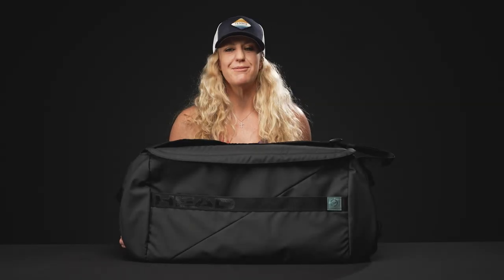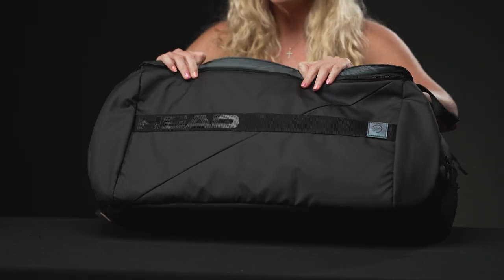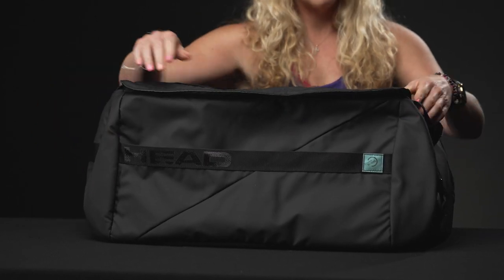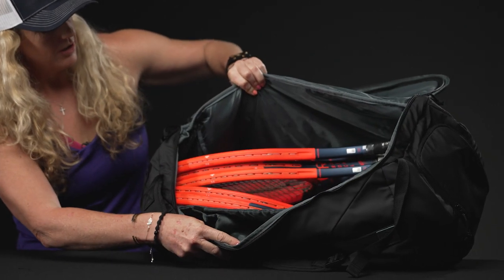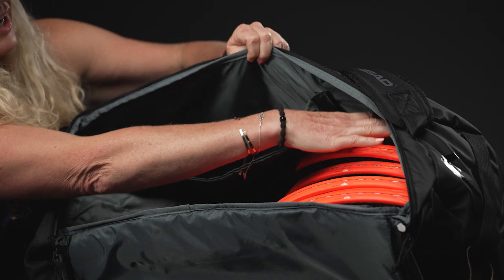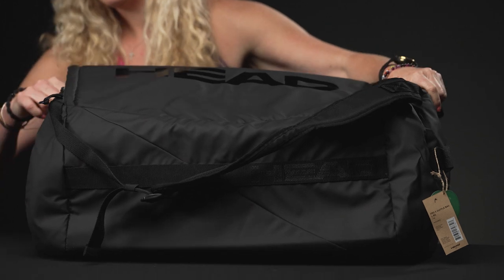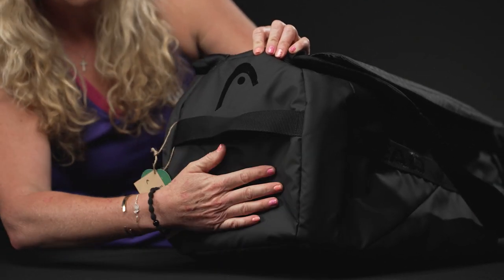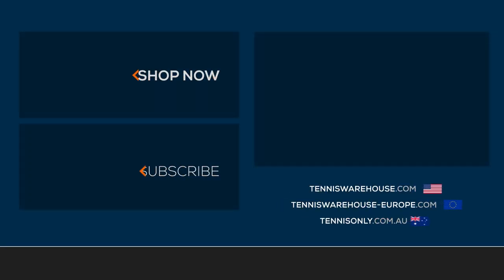See what makes the Head Pro X Duffel Tennis Bag in Large different than the XL version!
Made from recycled materials, this is a nice sized duffel that won't weigh you down!

The Head Pro X Large Duffel Tennis Bag is a solid option to pack up and show up completely prepared; or even pack up for a weekend away. There is one main compartment that has good storage space for 6 racquets and there are flaps that can be velcro'd into place to create separate compartments. The exterior features a vented shoe tunnel while there is a large accessory pocket on the front. Players will be able to carry it comfortably with the padded, adjustable straps that can be used as backpack straps or thrown over your shoulder.